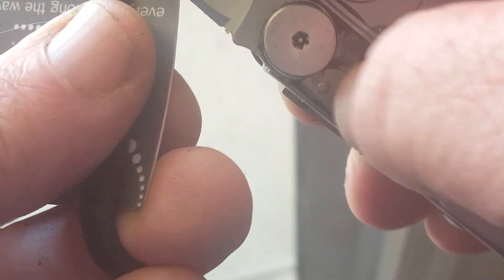Beveling lace with a hotel room card and a leatherman wave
Beveling Lace easily by using a cut down hotel room card and your leatherman Wave pocket Knife.

This is the fastest way I've found to bevel lace under tension using my thumbnail as a rail limited by how far you can walk backwards before running out of room.